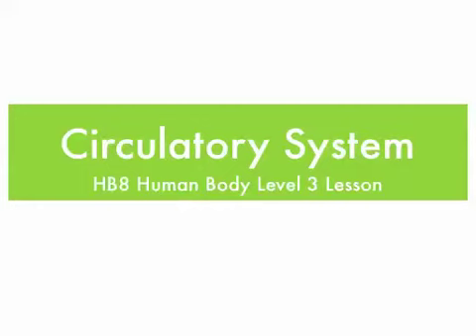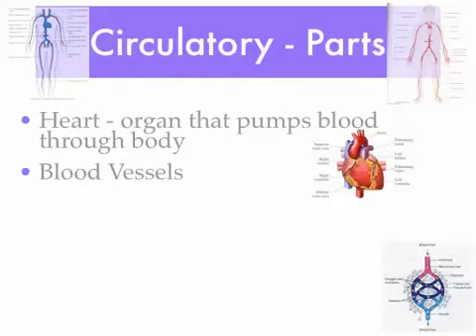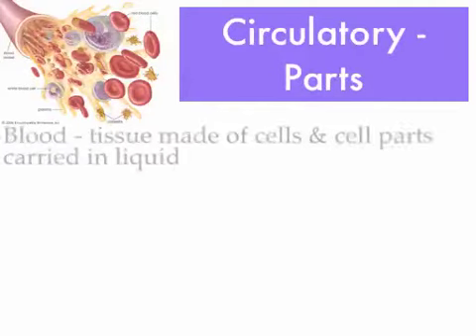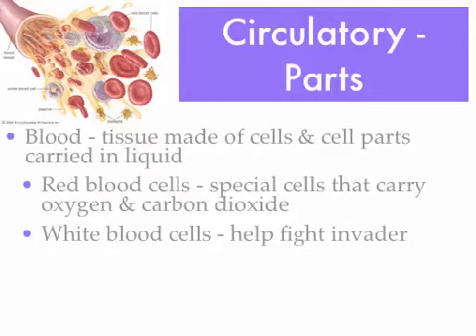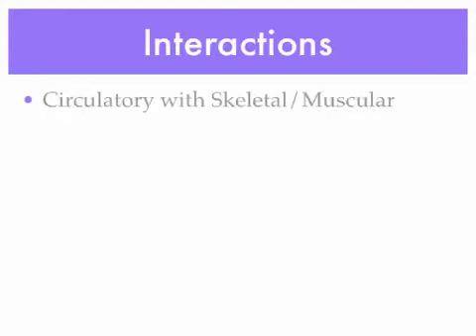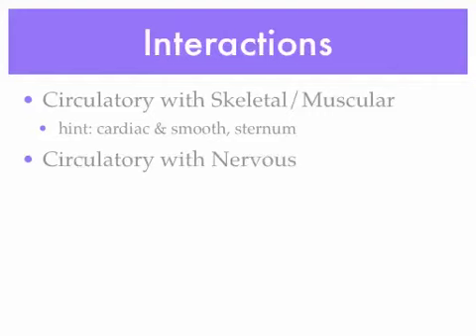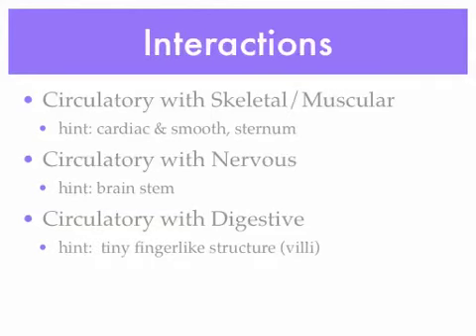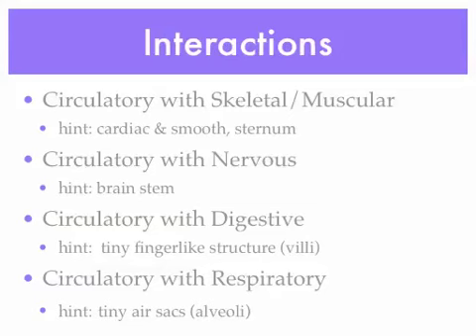HB8 Circulatory Lesson Lvl 3 audio